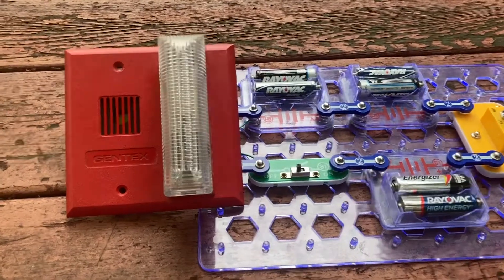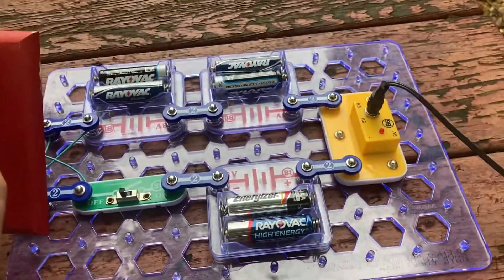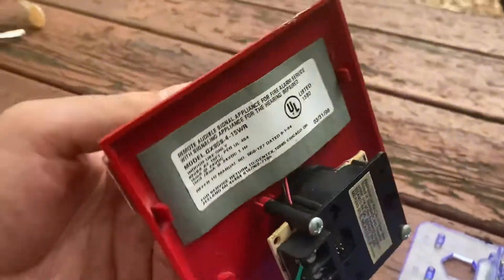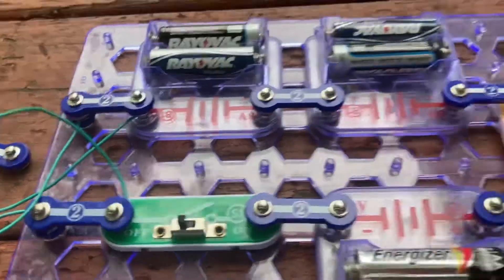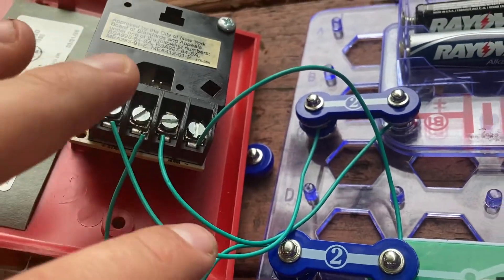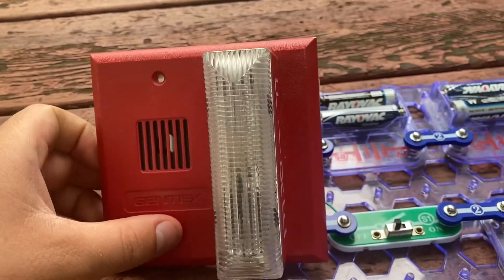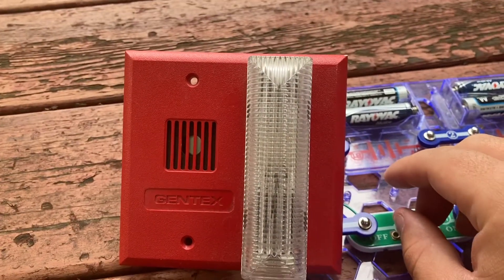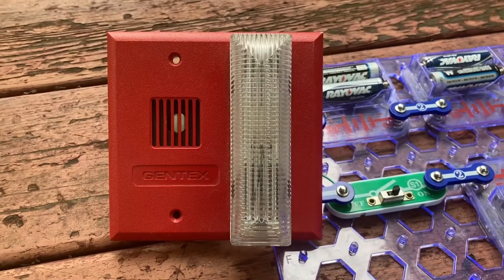Gentex GX-90 Horn-Strobe Test (READ DESCRIPTION)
I was finally able to do a test of my Gentex GX-90 Horn-Strobe.  I wired it to a complex of Snap Circuits' battery holders (there are three 6-volt) ones, and a 13-volt AC adaptor, providing a total of 22 volts.  The official voltage for this alarm is 24 volts, but it seemed to work great on the reduced power used.